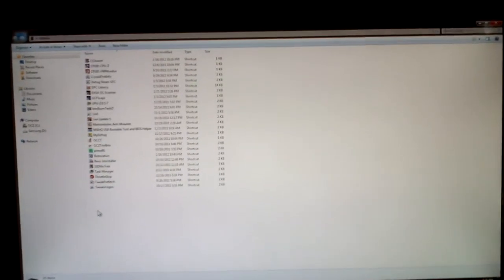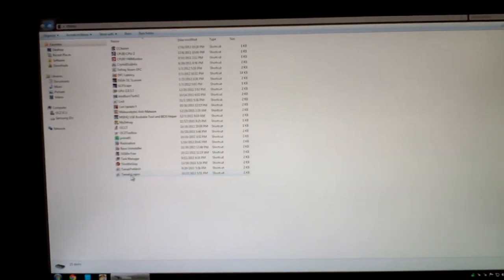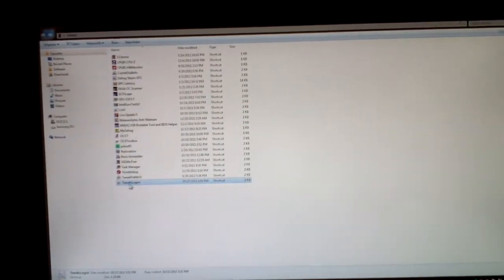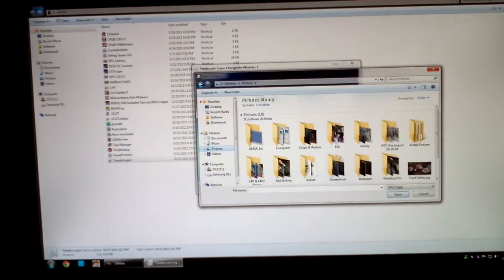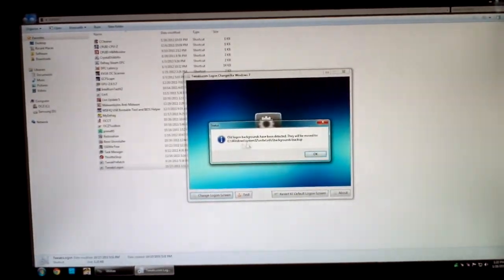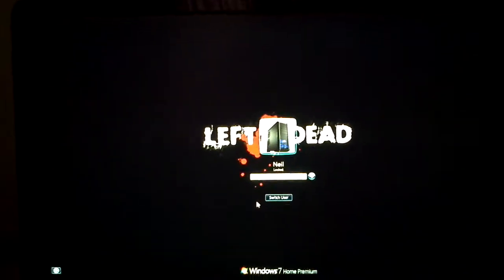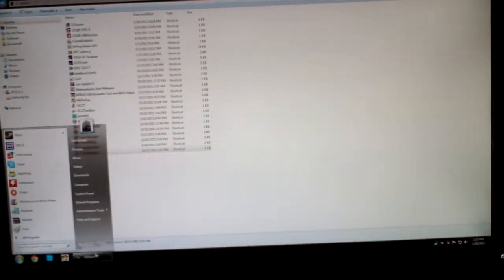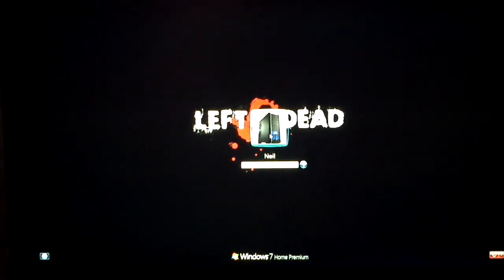How to change your Win 7 Logon Screen